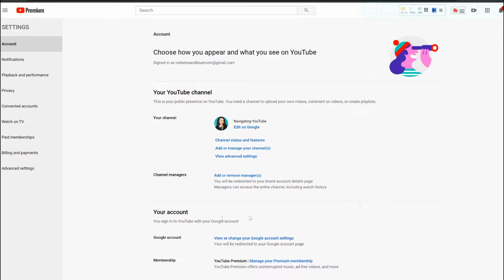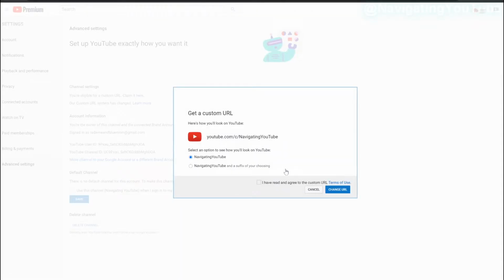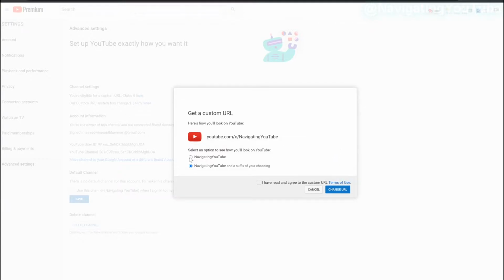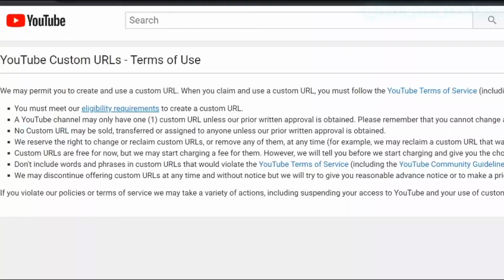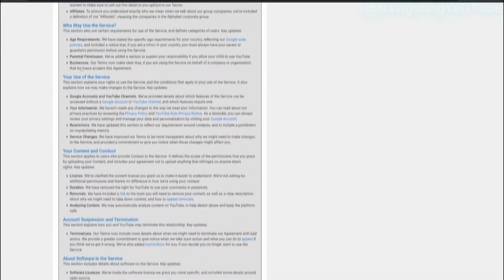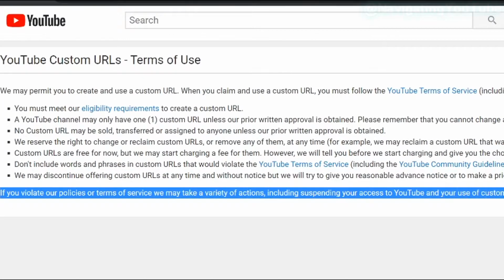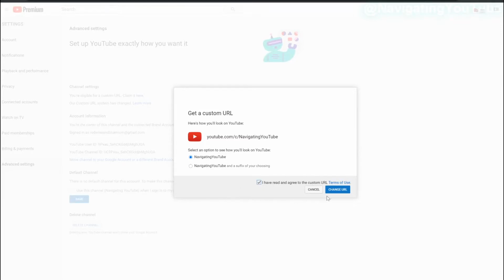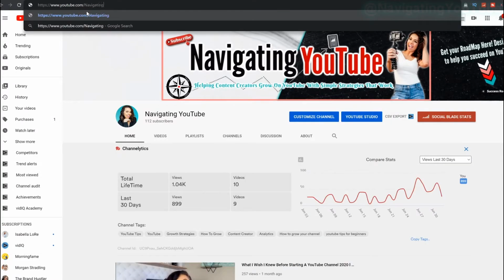HOW TO MAKE A CUSTOM URL FOR YOUR YOUTUBE CHANNEL in 2020 With An Auto Subscribe Link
This custom url will make it easier to link viewers to your channel and with the auto subscribe link, you will be able to automatically prompt new viewers to subscribe to your channel allowing you to get more subscribers on youtube fast.

👀Watch This video next: How To Get 100 Subscribers On YouTube Fast 2020

📥 The Navigating YouTube Success RoadMap is here to help you see the analytics you really need to grow on YouTube!

🕒Timestamp Chapters:
0:00 Intro
0:14 Custom URL requirements
1:05 HOW TO MAKE A CUSTOM URL FOR YOUR YOUTUBE CHANNEL 2020
3:04 Custom URL Warning
4:09 How To Get An Auto Subscribe Link
4:55 Question of the day

?sub_confirmation=1

🔗My Film Equipment:
Canon G7x Mark iii
Panasonic Lumix G7
Panasonic Lumix G Lens, 25mm
Box Lighting Set
NEEWER 160 LED Dimmable Ultra High Power Light
Ring Light
Phone Ring Light
Rode VideoMicro Compact On-Camera Mic
Saramonic Microphone

🔔 Make sure to have post notifications turned on by hitting that bell and selecting "All" so you don't miss any new videos.